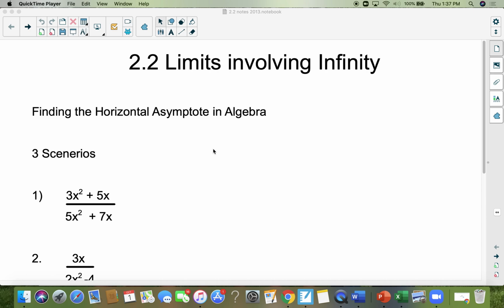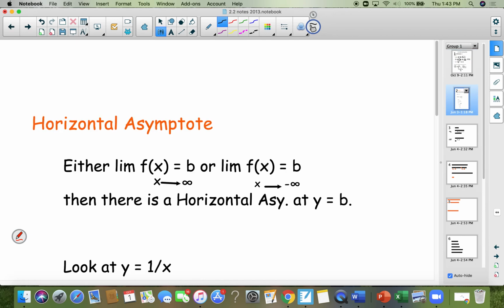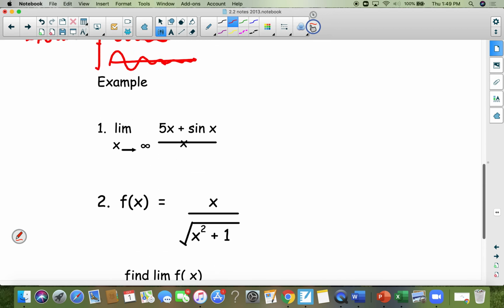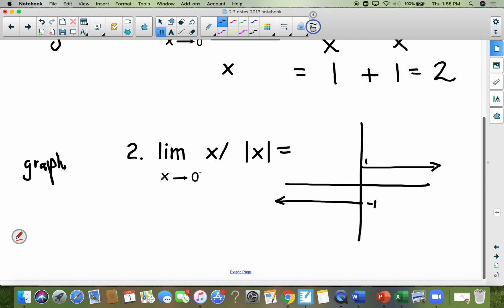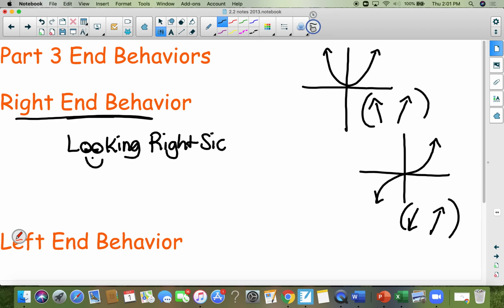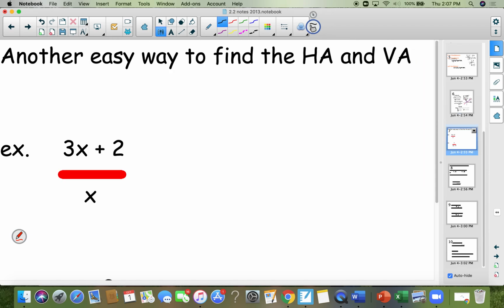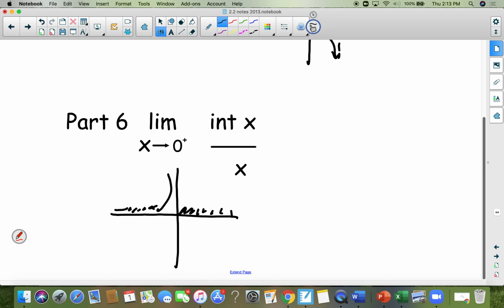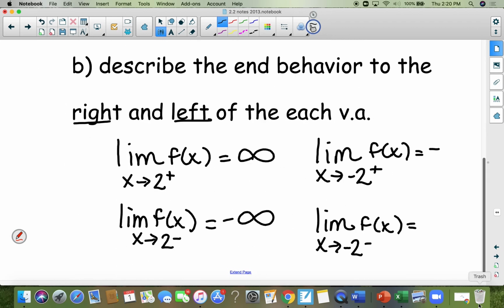AP Calculus 2.2 Lesson